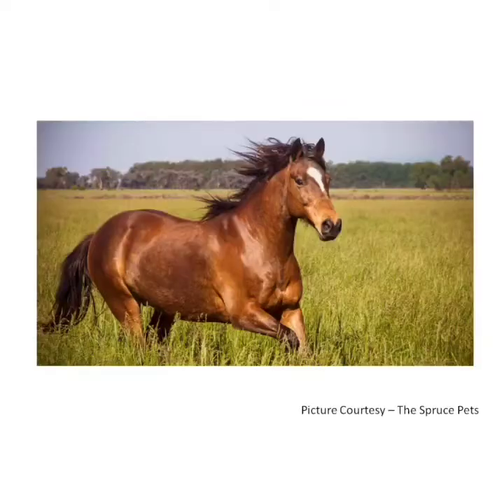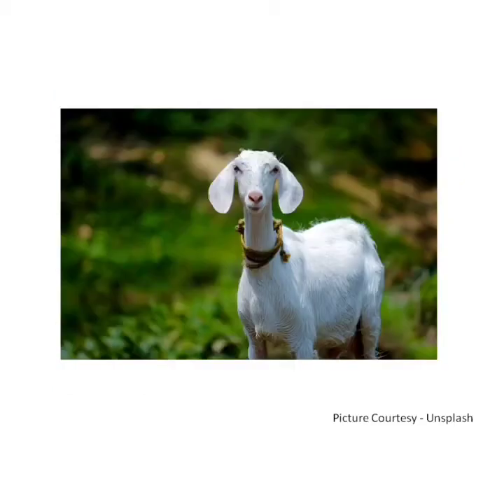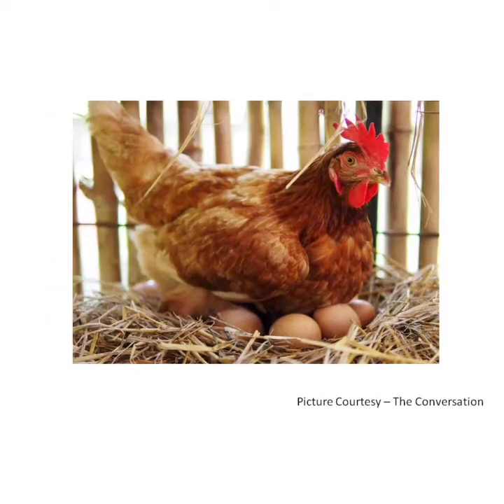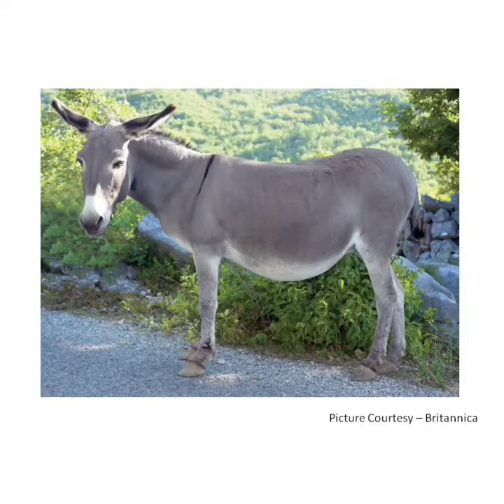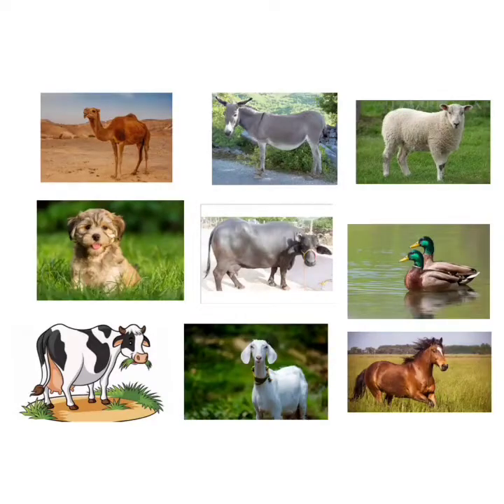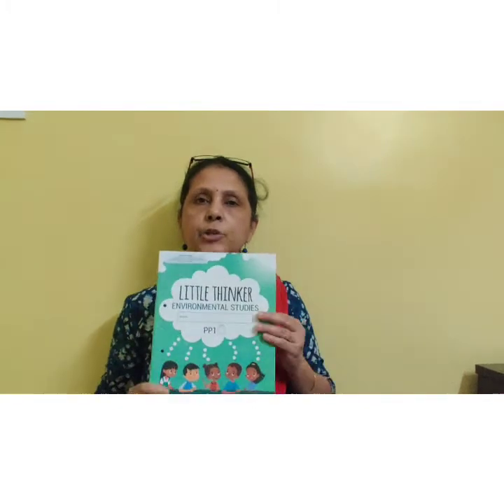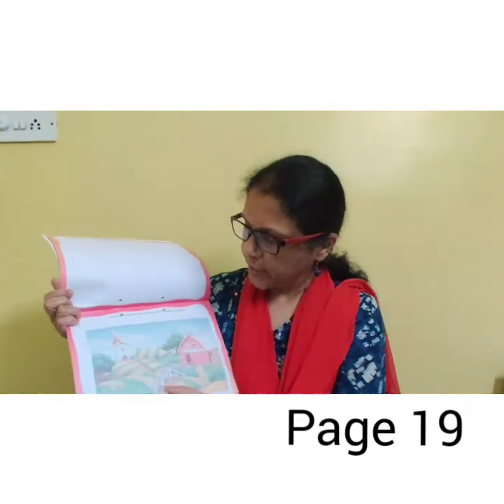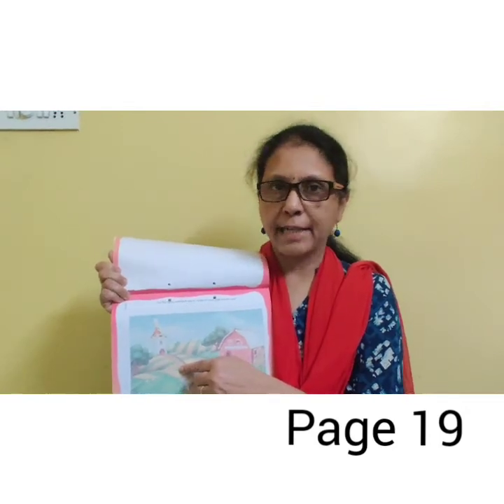The Orbis School - Environmental Science - Jr KG - Domestic Animals